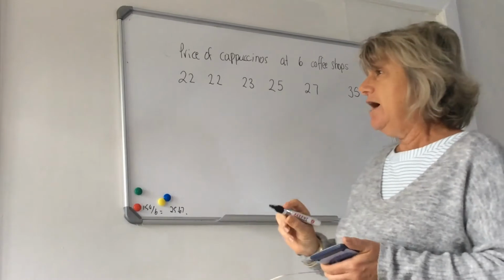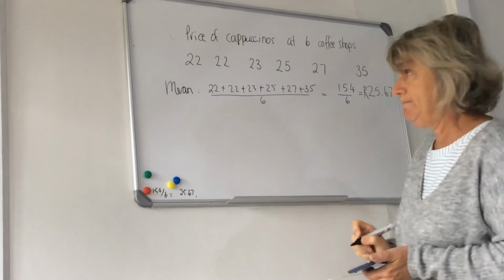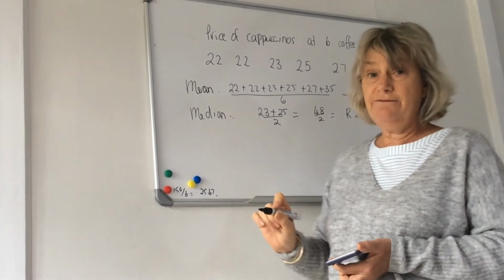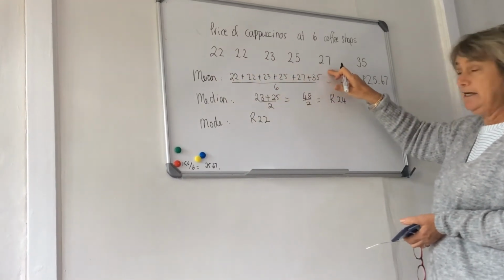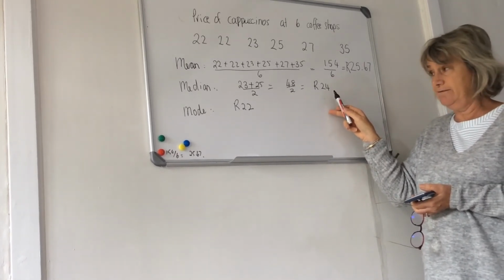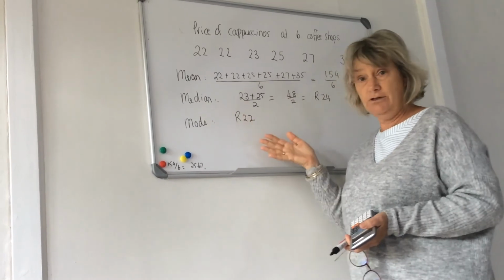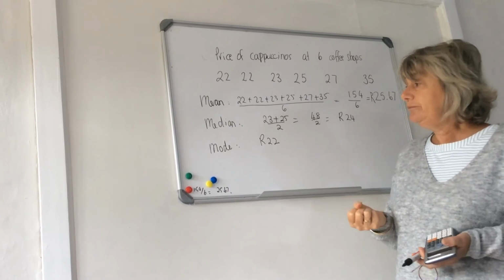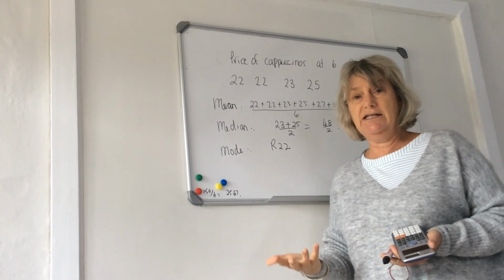1. Mean median and mode explained